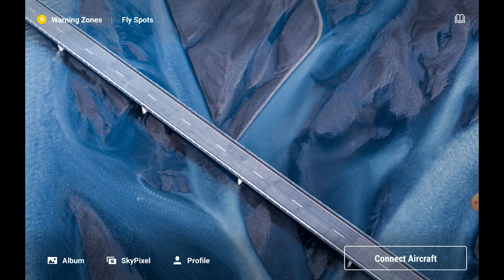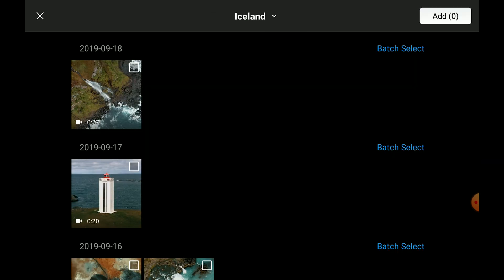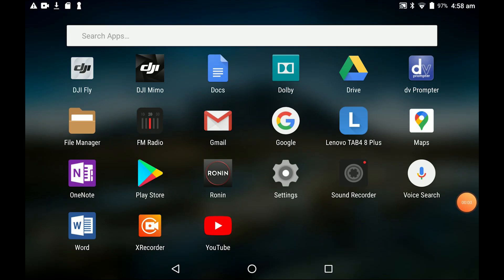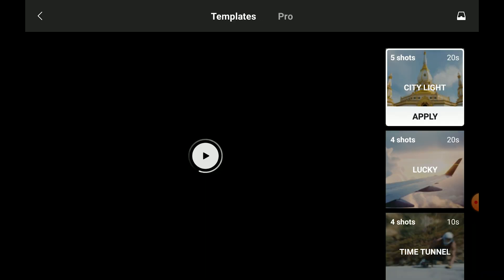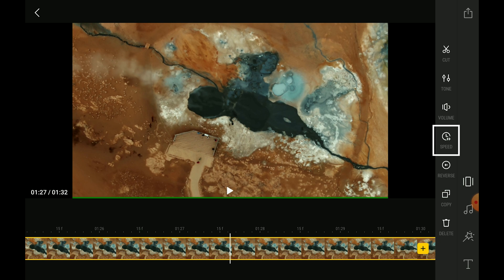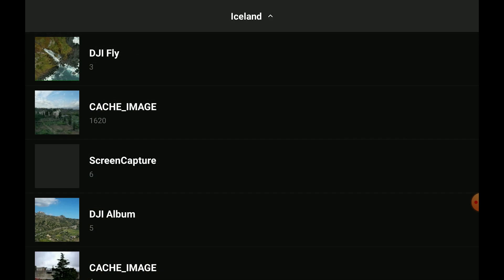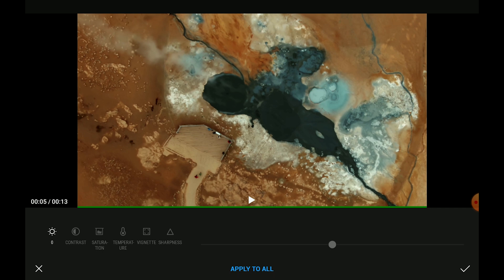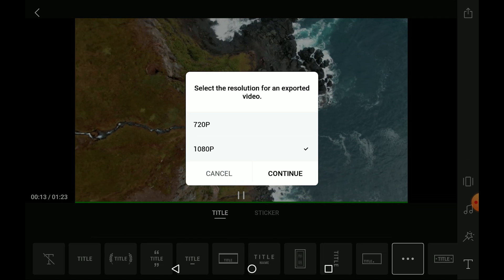VIDEO editing with DJI FLY app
How to edit video with DJI FLY app, a basic, very easy to use editor to be used on mobile devices. Can be used with footage or photos made with any model of drone or camera.